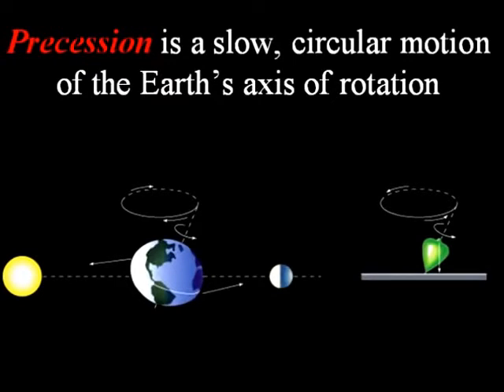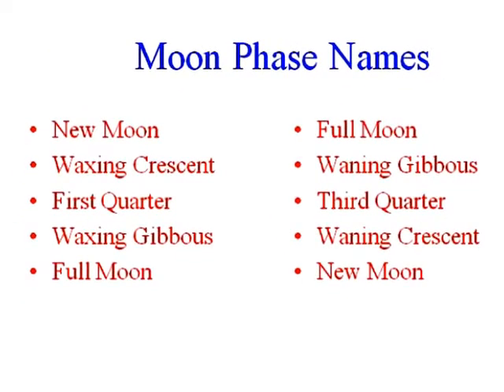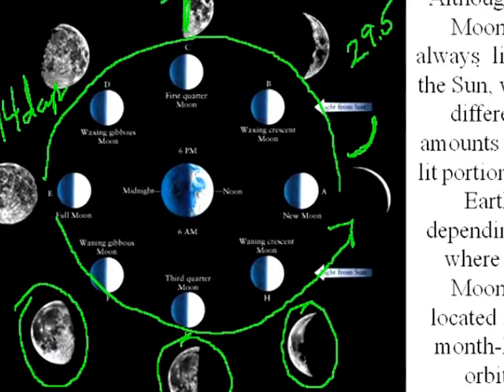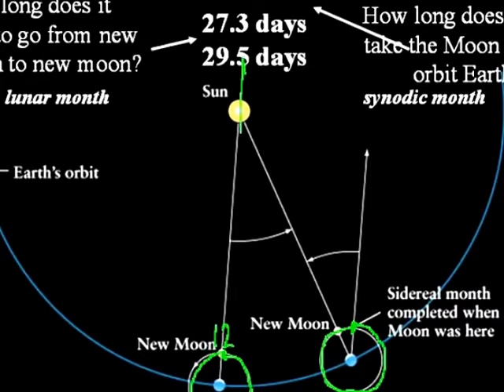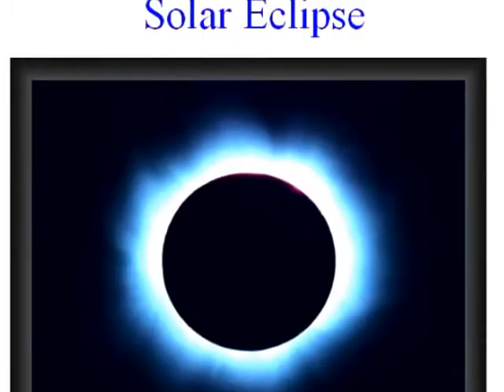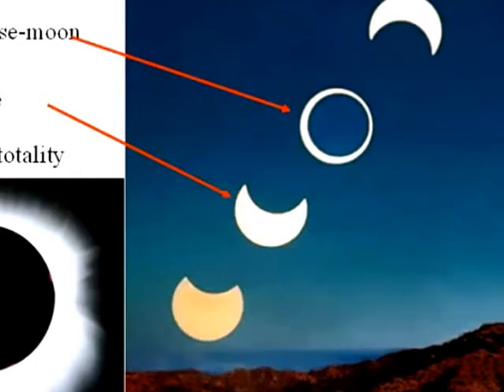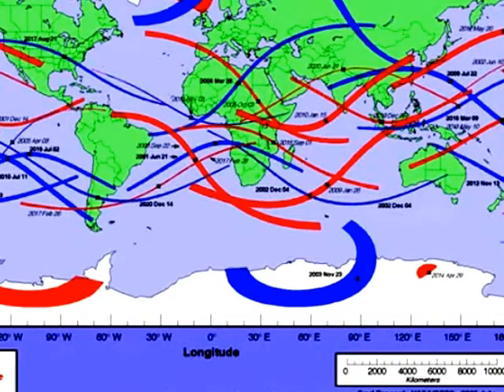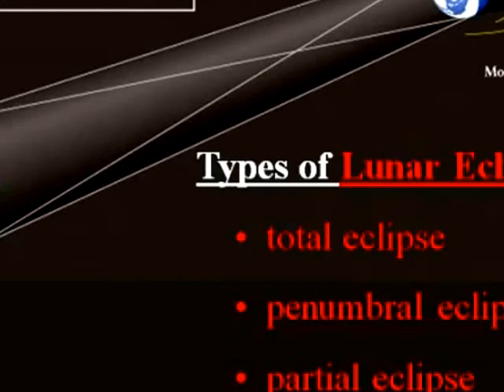Change of Seasons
If you want to get more than 90% Marks and brilliant success, it is the right place for you.